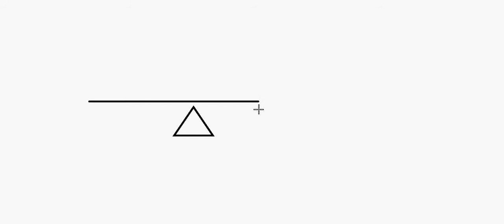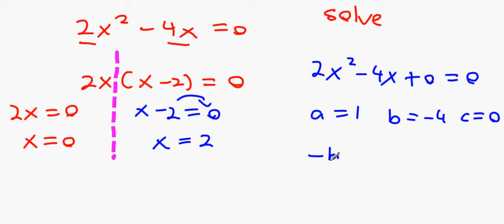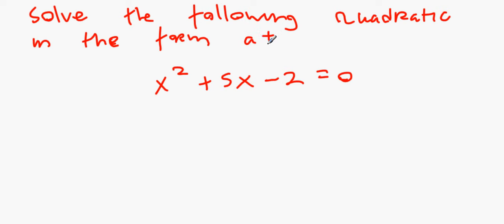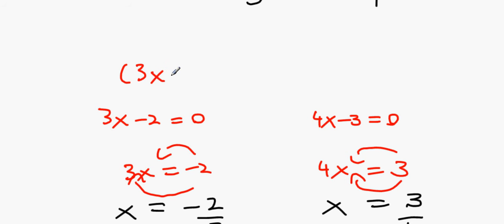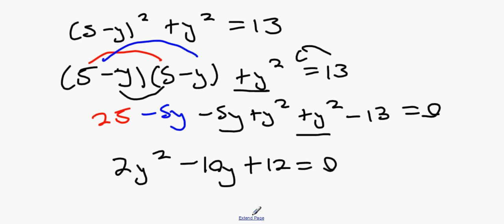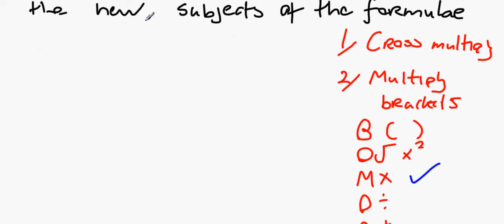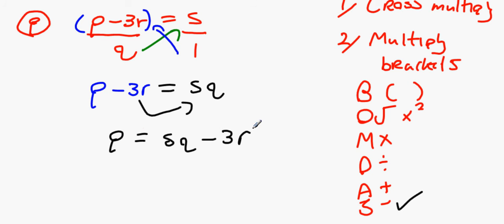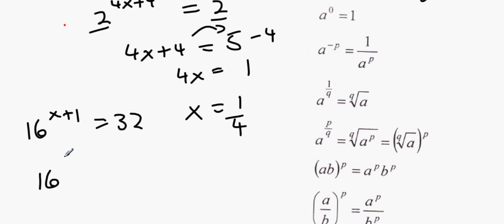5th year algebra revision set 5